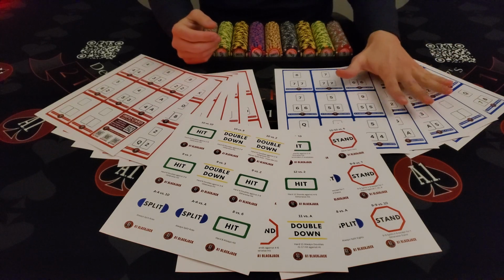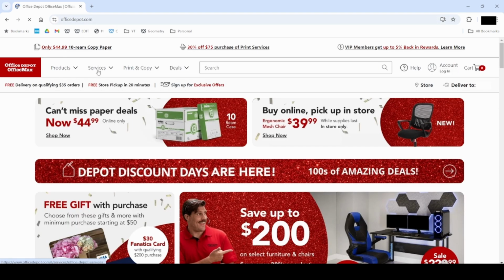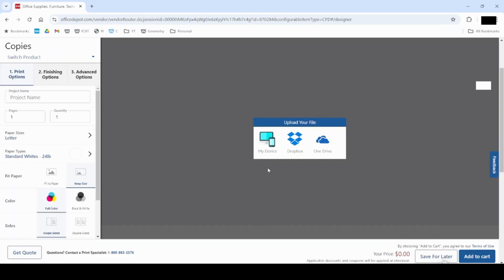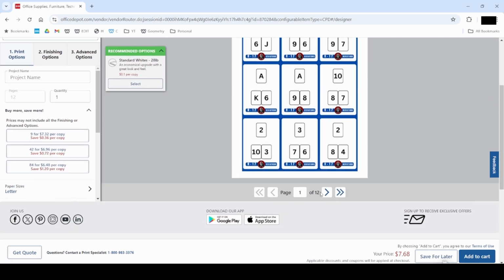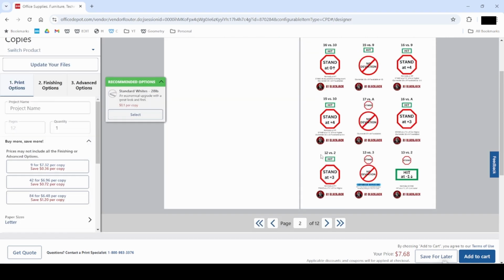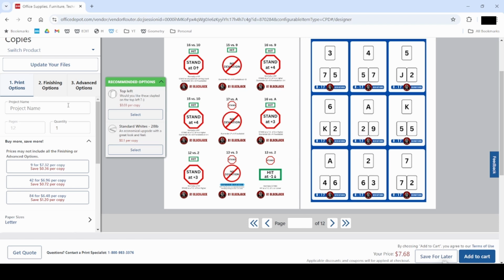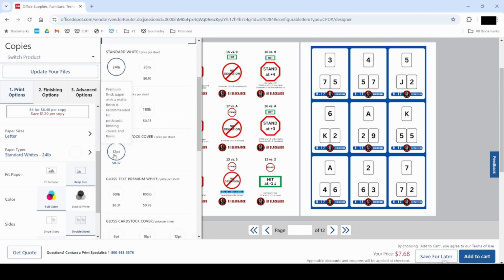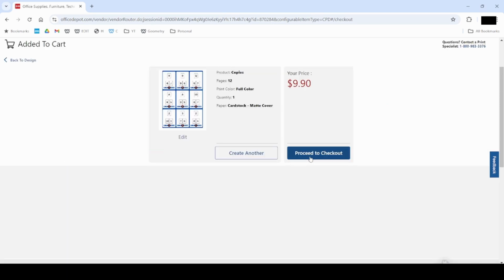How to Use My Blackjack FLASHCARDS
How to Print, CUT and USE my Basic Strategy & Deviation Flashcards

Chapters:
0:00 Flashcards
0:16 How to Print
2:40 How to Cut them Out
4:00 Why this Size?
4:18 How to Use Basic Strategy
6:08 How to Use Deviations
7:38 Info Card